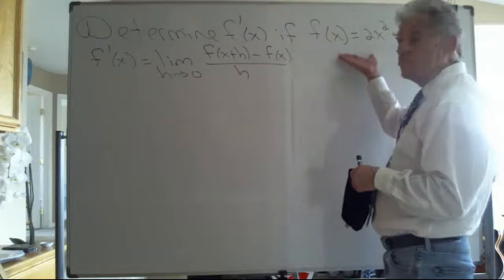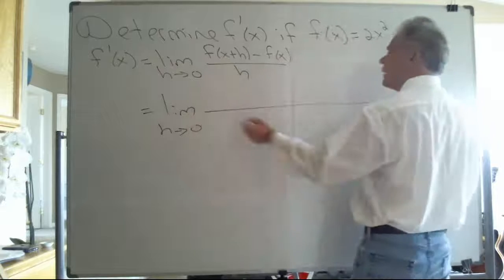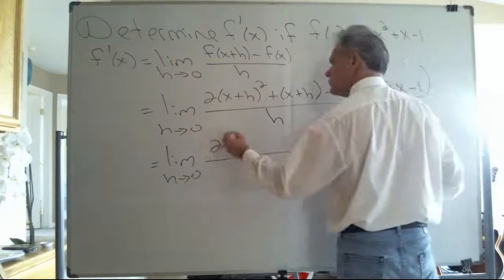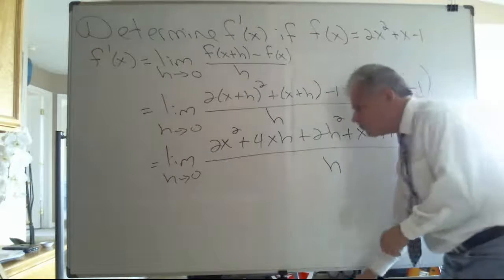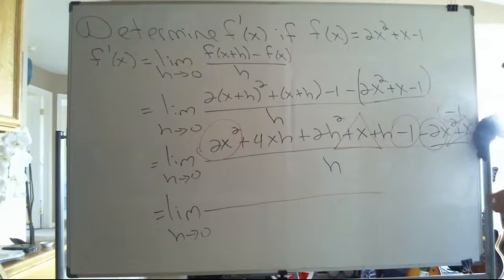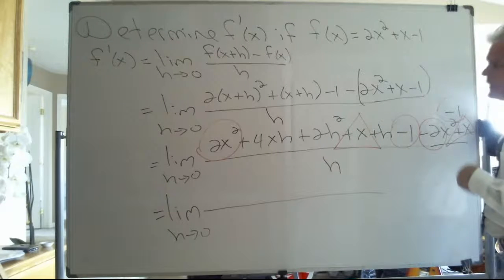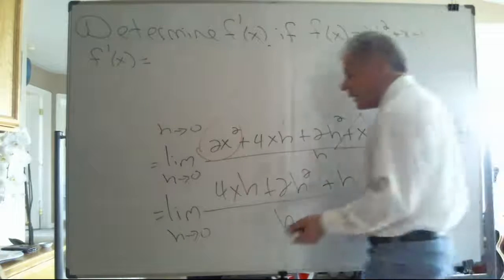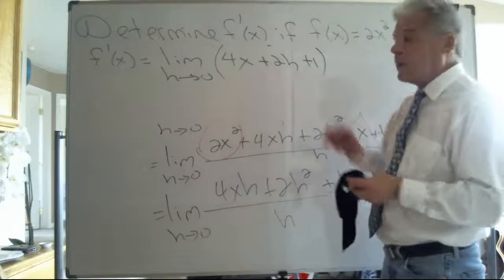Math 30, The Derivative Function 2